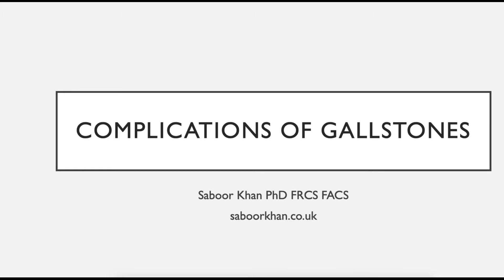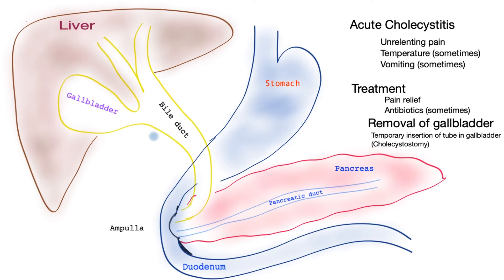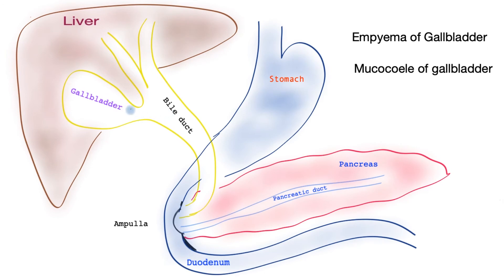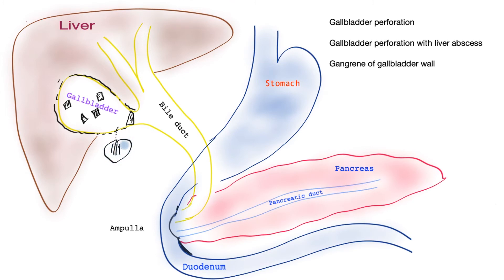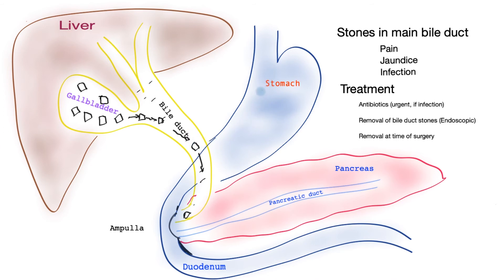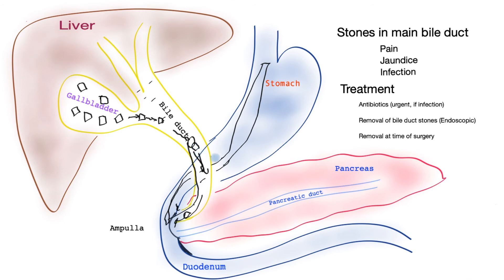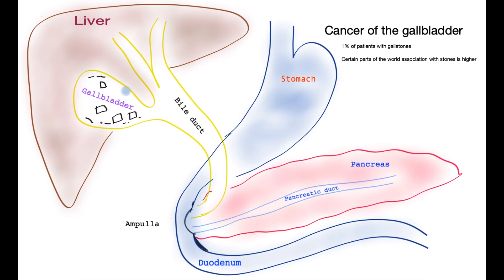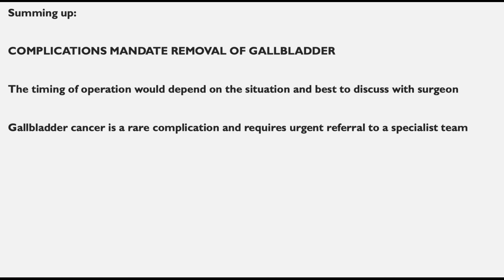GALLBLADDER STONES (GALLSTONES) COMPLICATIONS EXPLAINED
This video discusses gallbladder stones (gallstones) complications, other than biliary colic (more usual initial pain). It also explores the treatment in an easy-to-understand format with the help of simple line drawings.
Gallstones are a common occurrence. They can remain entirely silent and only show up on scans incidentally. The common presentation is with biliary colic, pain that is short-lived.
Unfortunately, patients with gallstones are prone to more serious complications. This video highlights:
Acute Cholecystitis
Empyema of gallbladder
Mucocele of gallbladder
Perforation of gallbladder
Liver abscess secondary to gallstones
Stones bile duct (Choledocholithiasis)
Gallstone ileus (bowel obstruction)
Gallbladder cancer

saboorkhan.co.uk

00:00 What complications can arise?
01:42 Acute cholecystitis
03:42 Empyema of gallbladder
           Mucocele of gallbladder
04:57 Perforation of gallbladder
           Liver abscess
07:02 Stones in bile duct (Choledocholithiasis)
09:00 Acute gallstone Pancreatitis
09:42 Gallstone Ileus (bowel obstruction)
11:09 Cancer of gallbladder
12:09 Conclusions